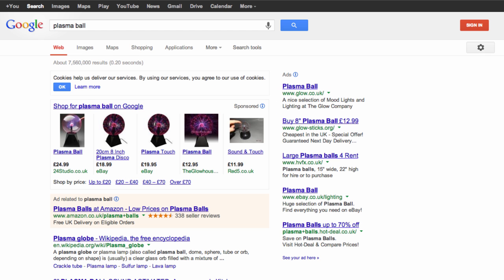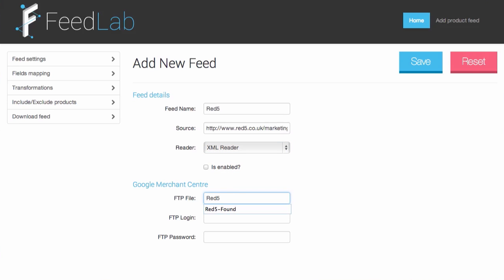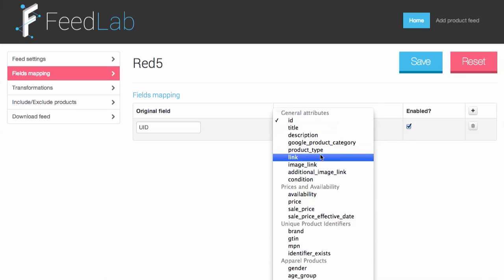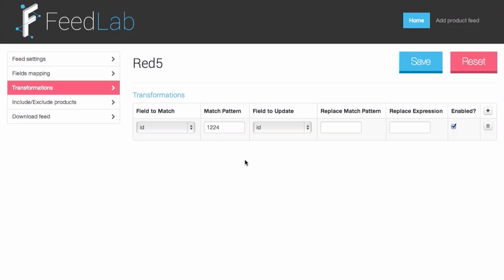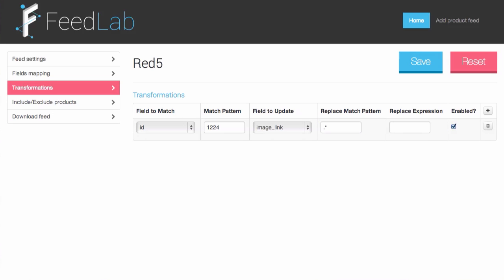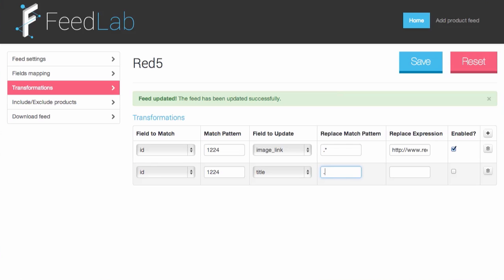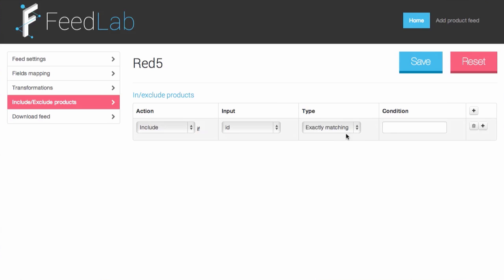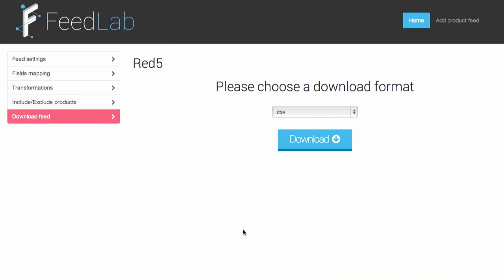FOUND - FeedLab Tutorial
Transform your Product Listing Ads.

FeedLab is a web-based tool that sits between your feed and Google's Merchant Center.

Once FeedLab processes your raw feed, our analysts make optimisations and format your ads perfectly - tasks that can be arduous or problematic for your website or CMS.

Without needing to alter your originals, our analysts can optimise your feed, correct problems, improve copy, remove unwanted items and tailor your Product Listing Ads for search.